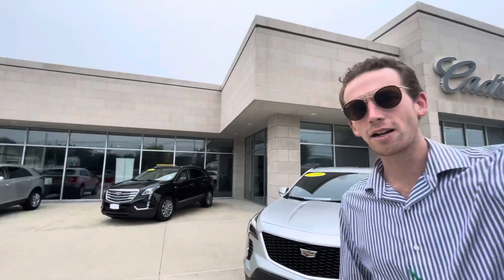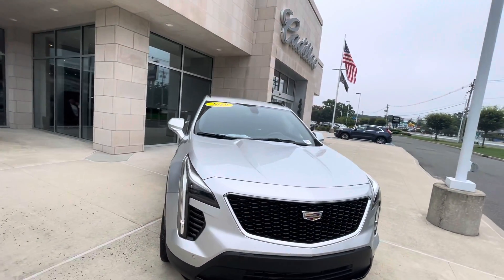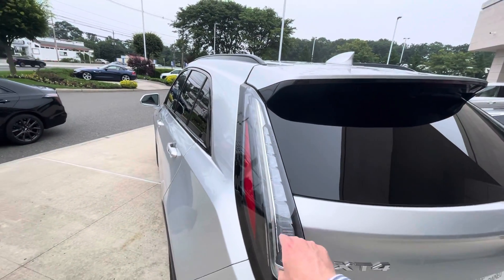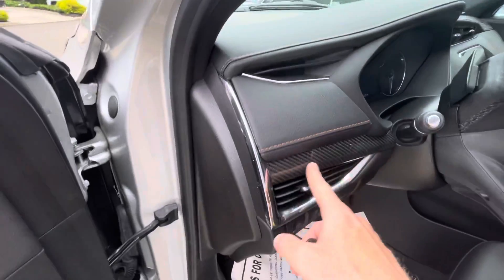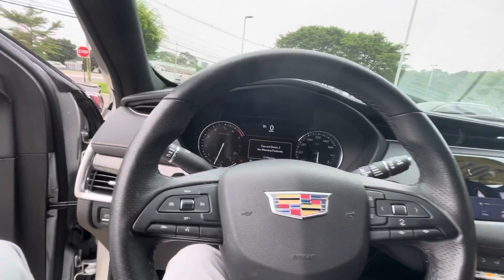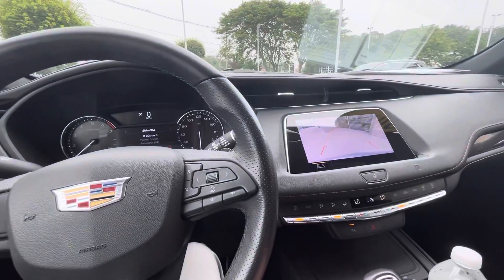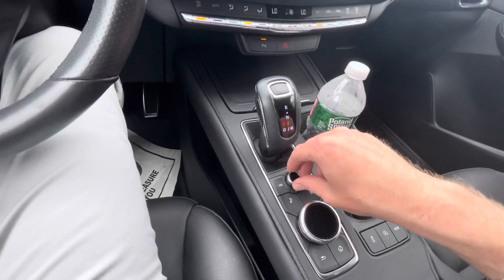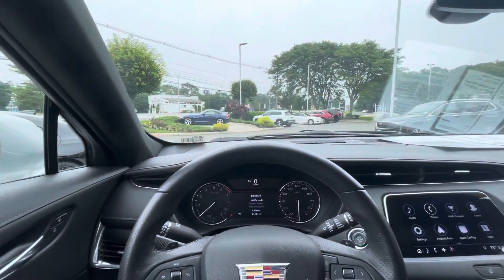U8591 2019 Cadillac XT4 Sport